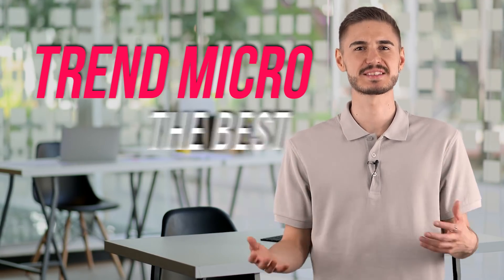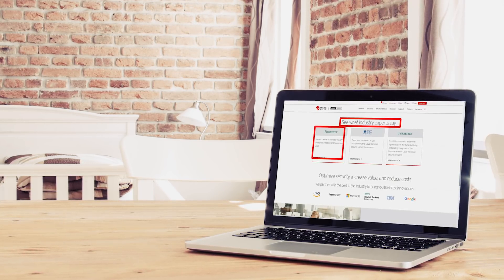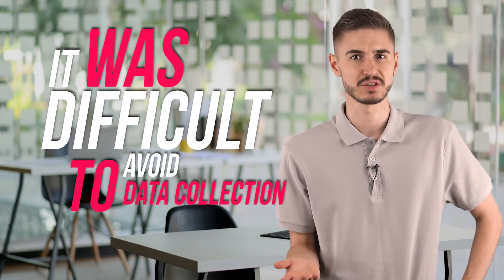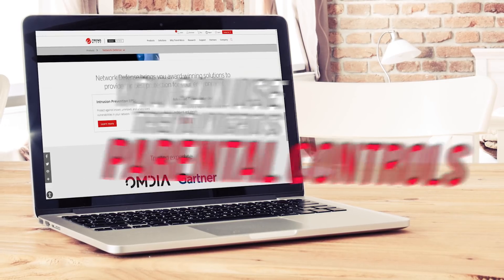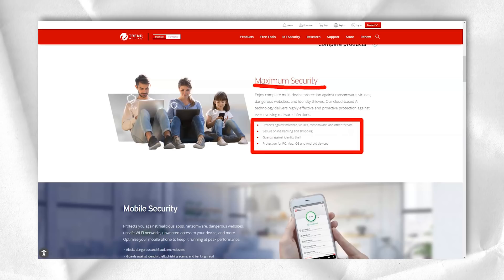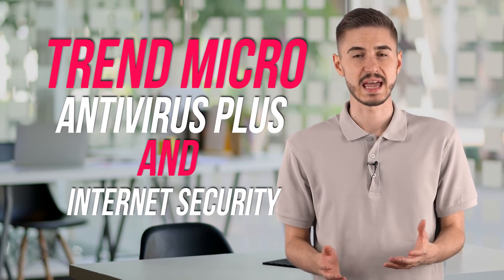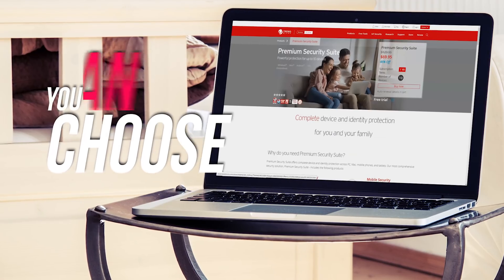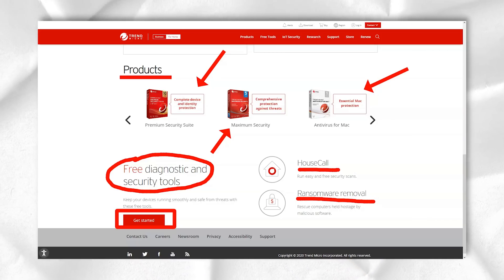Best Antivirus for Windows 10 in 2021🔥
Hi Guys!
In this video, I cover an in-depth review of Best Antivirus Software . If you have ever wondered if Trend Micro was worth it or not, by the end of this video, hopefully, you'll be able to decide whether or not it is right for you.

In my opinion, if you're looking for a internet protection solution that is easy to use, cost-effective and performs well, then I think this is a great option for you.

If you’re curious to find out the Best Antivirus Software , then take the time to watch this video now